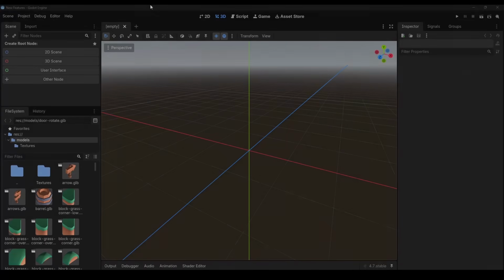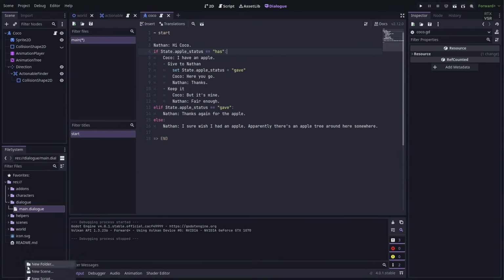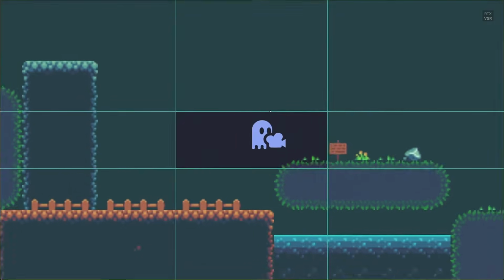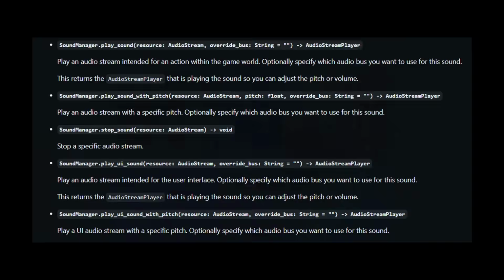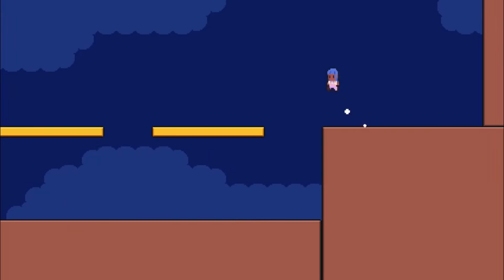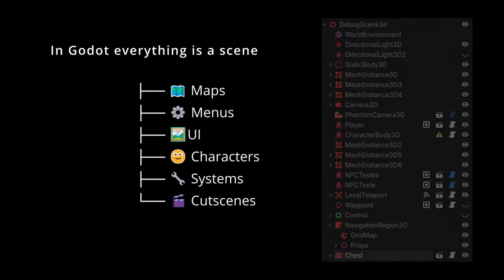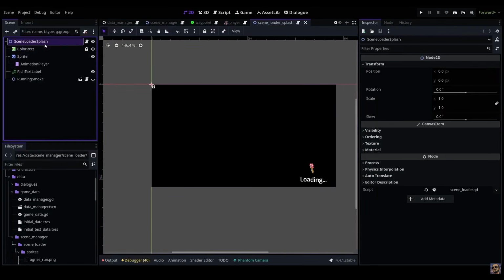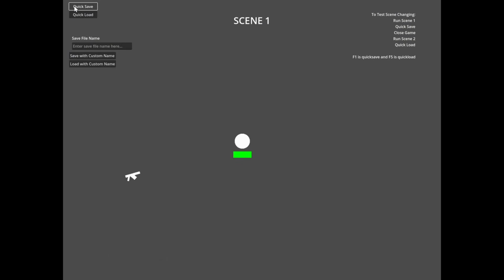How I'd Start a JRPG in Godot (If I Had to Do It Again)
Moving from RPG Maker to Godot is not easy. In this video, I talk about how I'd start making a JRPG as if Godot were RPG Maker. What resources, plugins, and systems should I use? Today I mention everything I always add to my projects and how you can use this to make your game development faster.